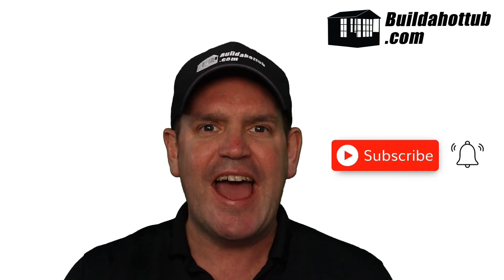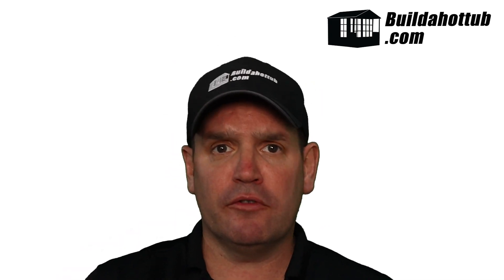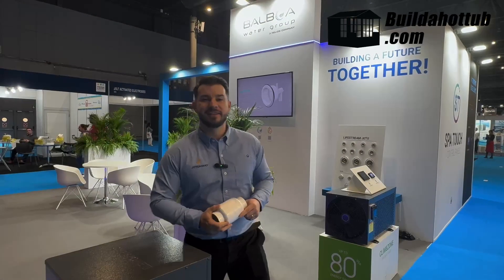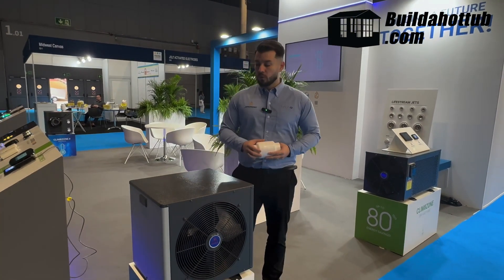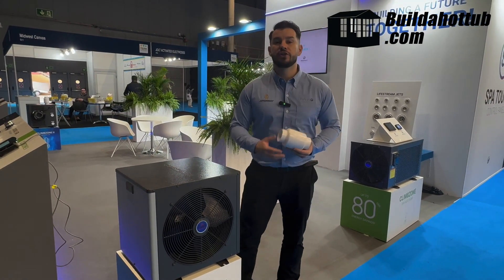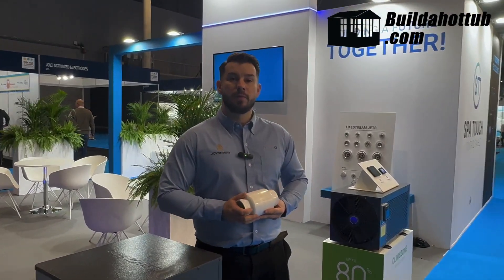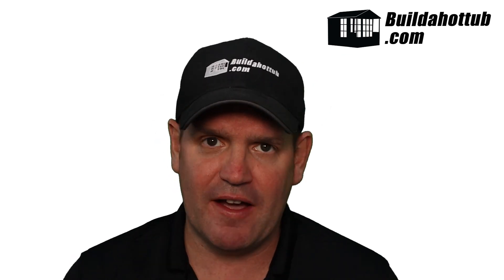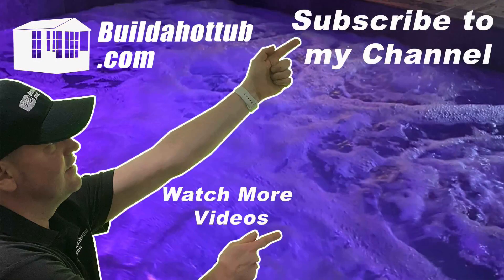Clim8Zone II Mini ASHP - Heating Efficiency with Jed from Balboa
In this video, Jed from Balboa is talking heating efficiency with the integration of the Clim8zone II Mini Air Source Heat Pump.

Jed discusses what Balboa are doing in terms of the integration and how they beleive you can get the most out of the air source heat pump. There is an interesting section on the flow rates through the air source and how this can impact efficiency.

Thanks

Andi